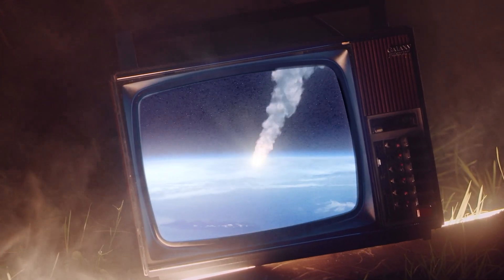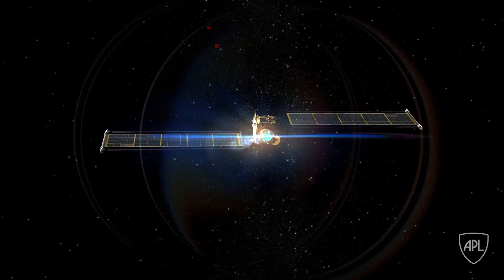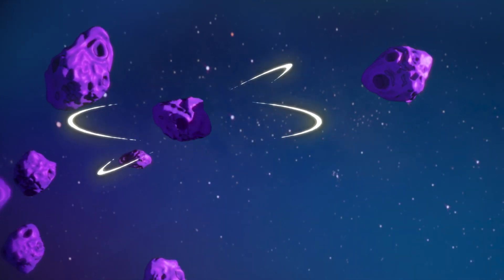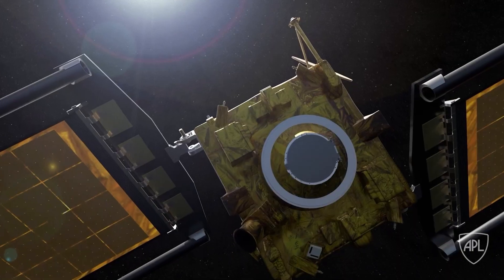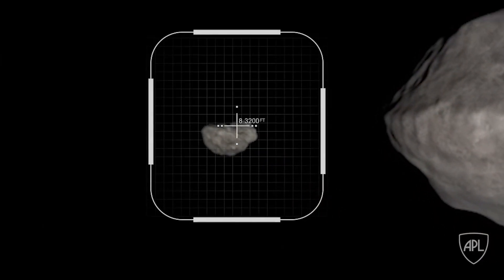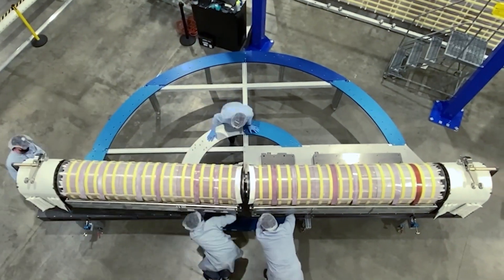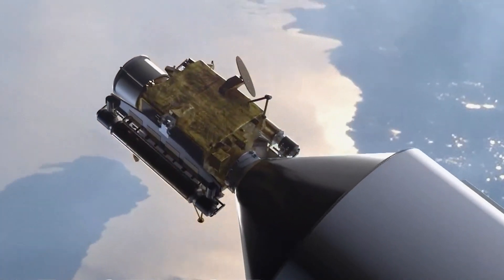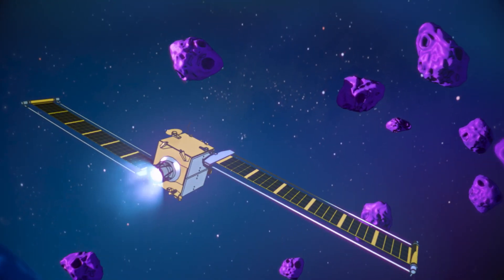Redwire Providing Navigation and Power Technology for NASA’s First Planetary Defense Mission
Redwire, a leader in space infrastructure for the next generation space economy, is providing critical navigation components and roll-out solar array (ROSA) technology for NASA’s Double Asteroid Redirection Test (DART) mission, the world’s first planetary defense test mission. The mission is set to launch no earlier than November 23 at 10:20 p.m. PST from Vandenberg Space Force Base in California.

 Redwire delivered two Roll-Out Solar Arrays (ROSA) for the DART program through a contract with Johns Hopkins Applied Physics Laboratory (APL). The two solar arrays, which each unfurl to 28 feet when fully deployed, will power the entire spacecraft. The arrays will feature Redwire’s Flexible Array Concentrator Technology (FACT) Solar Power Modules, which use high efficiency SolAero Inverted Metamorphic Module 4J Photovoltaic solar cells, as a Transformational Solar Array demonstration.  Redwire also delivered a Digital Sun Sensor system consisting of five Digital Sun Sensor heads and one Digital Sun Sensor electronics processing unit, which will be used for attitude control and fail-safe recovery throughout the mission.

“Redwire is proud to partner with APL and NASA on this historic mission and it’s incredibly exciting to see our technology used to advance Earth’s planetary defense capabilities,” said Andrew Rush, President and COO of Redwire. “As a critical mission partner, we are leveraging our innovative, flight-proven technology to enable truly game-changing missions, like DART, that are expanding our understanding of the solar system and ushering in an exciting new era of exploration.”

DART will be the first demonstration of the kinetic impactor technique to change the motion of an asteroid in space. The DART spacecraft will travel millions of miles to a binary asteroid, Didymos, where it will crash into its moonlet to adjust its speed and trajectory. As humankind’s first planetary defense mission, DART will demonstrate critical technology that could one day be used to protect Earth from a dangerous asteroid or comet.

First demonstrated on the International Space Station (ISS) in 2017, Redwire‘s ROSA technology is compact, modular and scalable, making it ideal for use on various spaceflight platforms. In June 2021, two ROSA arrays  were successfully installed and deployed on the ISS to provide a critical power boost, and four more arrays under contract with Boeing will be installed over the next two years. Redwire is also producing various modular versions of ROSA for many government and commercial spaceflight applications, including Maxar’s Power and Propulsion Element for NASA’s Gateway program and the Ovzon 3 GEO spacecraft for Maxar’s Legion-class satellites.

Redwire’s Digital Sun Sensor has a rich flight heritage and is valued for its accuracy, durability, and compact and lightweight design. Other missions and spacecraft the Digital Sun Sensors have supported include: Mars Pathfinder, Mars Exploration Rovers A and B, Mars Science Lander Curiosity, Mars 2020 Perseverance, IRIS, and Cassini-Huygens.

Building on decades of flight heritage combined with new space technology, Redwire’s advanced sensors and components are enabling unparalleled navigation and power generation capabilities, providing more flexibility and capability on-orbit with more processing power and smaller form factors.